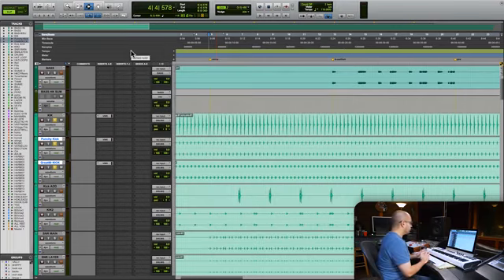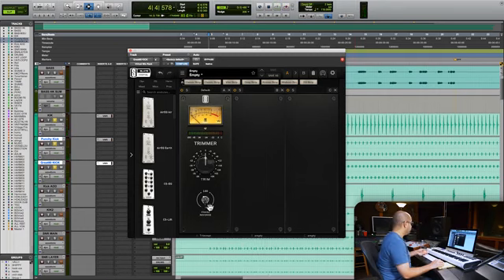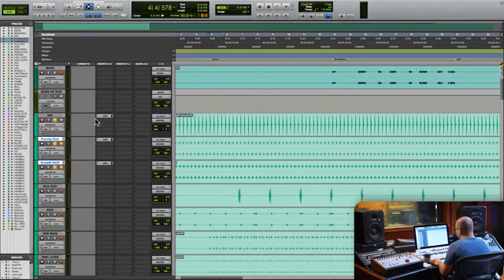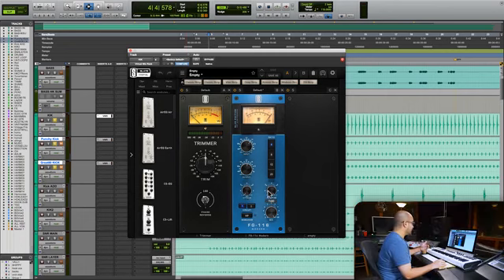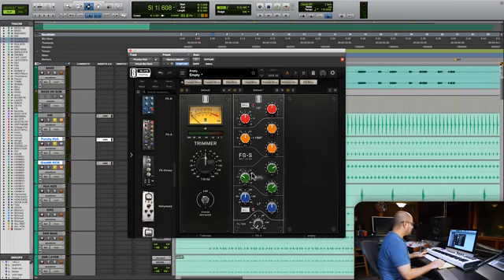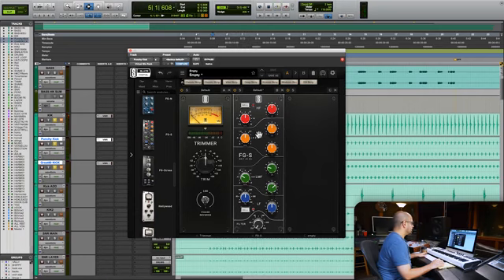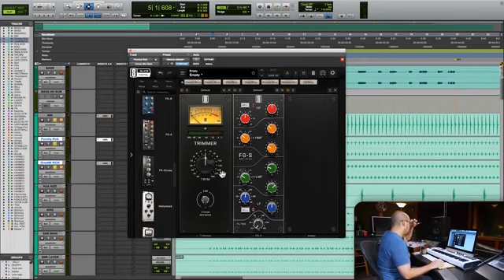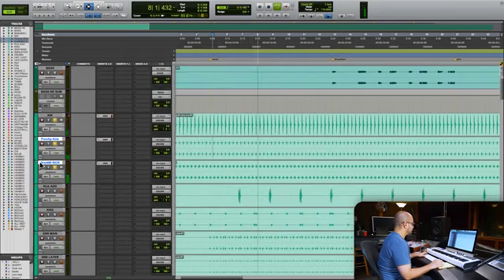05 Mixing the Layered Kick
Микширование многослойного удара